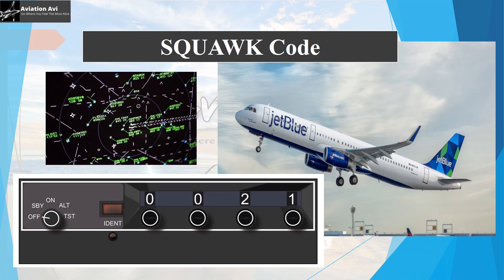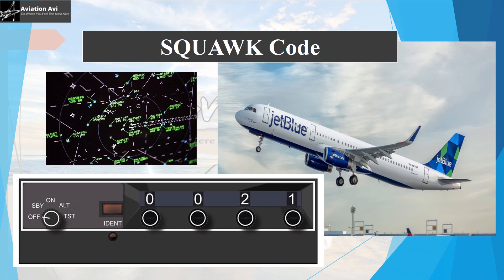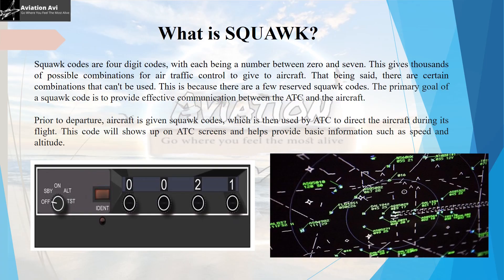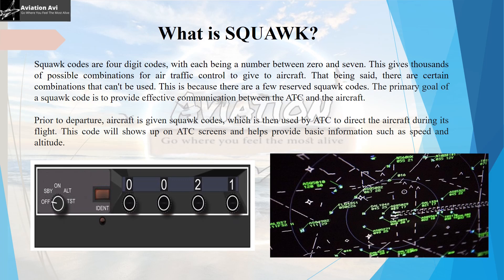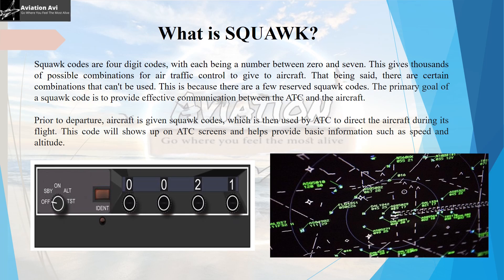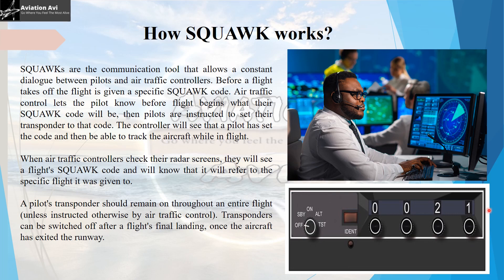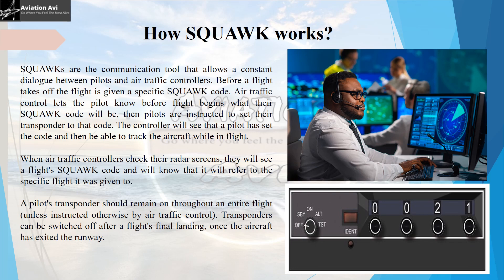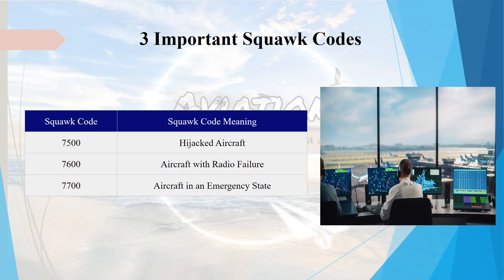Squawk Codes - Its Purpose and Meanings of some emergency Squawk Codes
This video will help you understand Squawk Codes, its use and also learn some of the important squawk codes and their meaning.

Lets meet up on :

AviationAvi.com